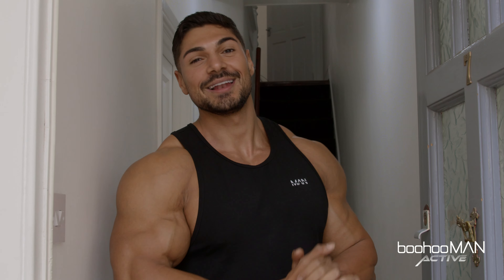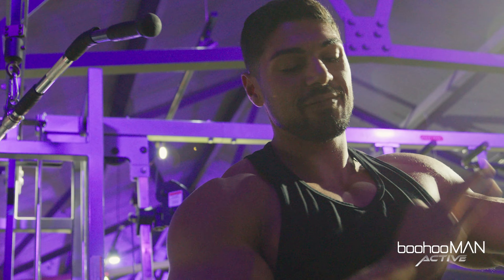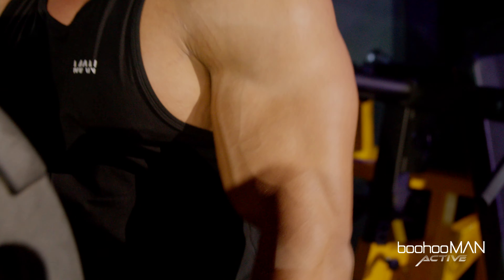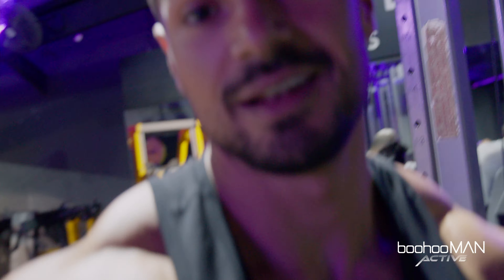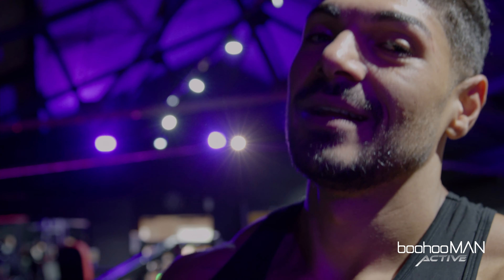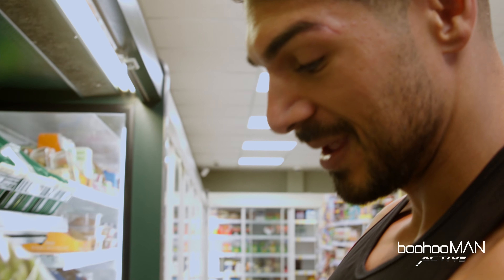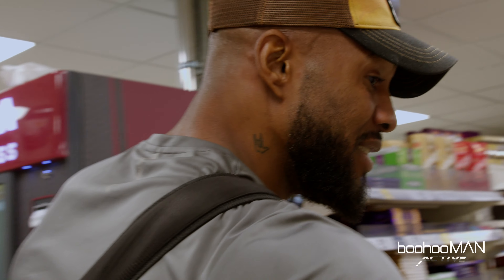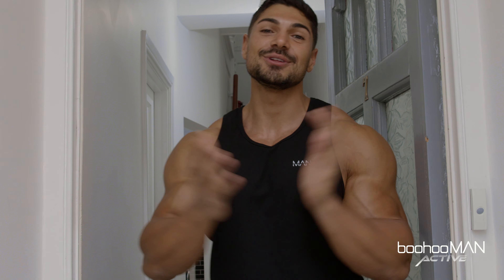Day In The Life: Andrei Deiu | boohooMAN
Take a sneak peek into bodybuilder Andrei Deui’s life to find out what he gets up to when hitting the gym and all his tips and tricks when it comes to cooking the right meals. Discover his favourite workout music and what his gym routines are between comps! Believe us, you don’t want to miss out on this!

If you're into fitness, or just getting started this is the perfect video for you.